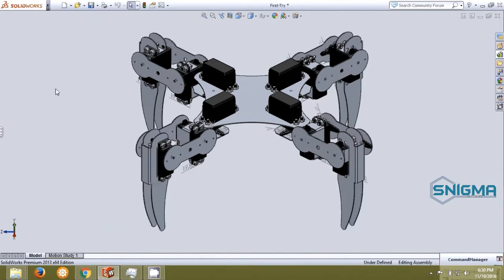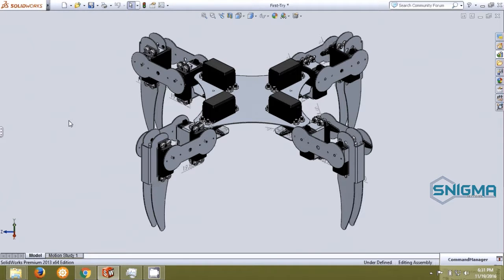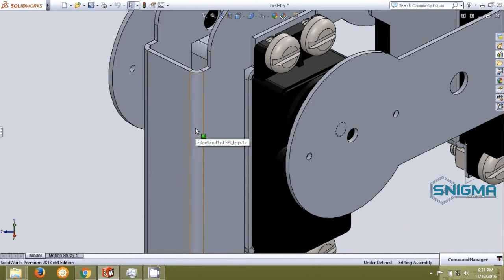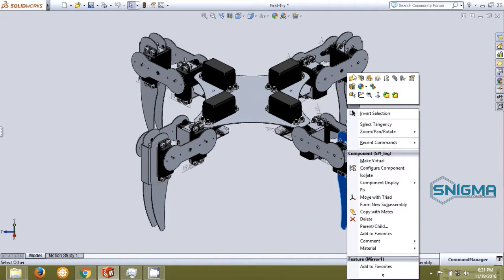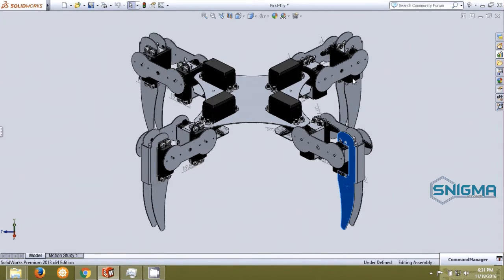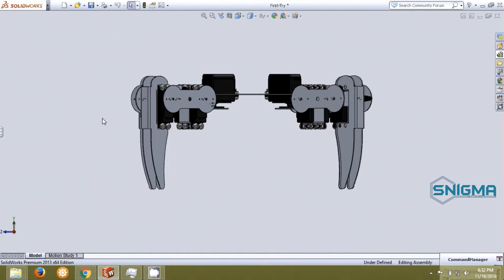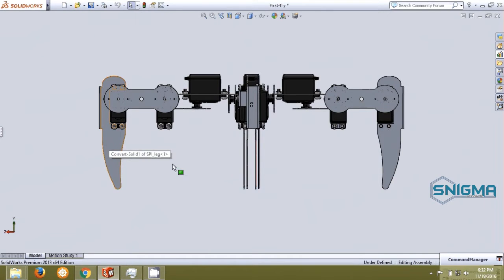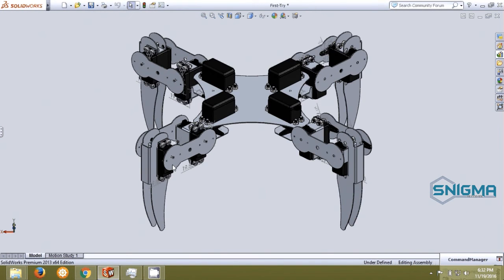Quadruped Robot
This the the CAD model of Quadruped(four legged robot) which is made by using solidworks.